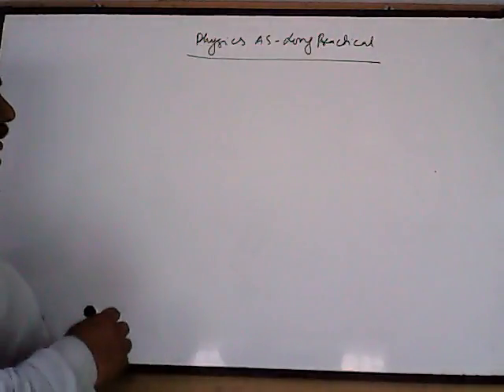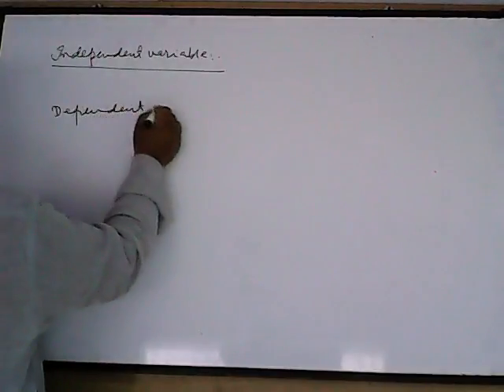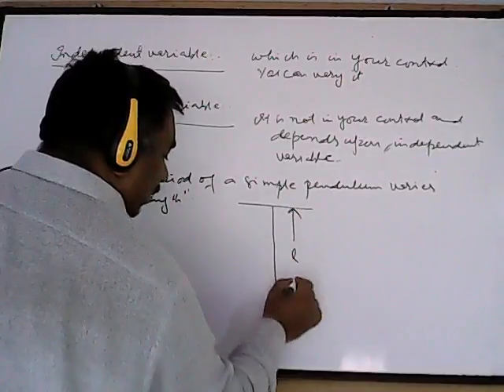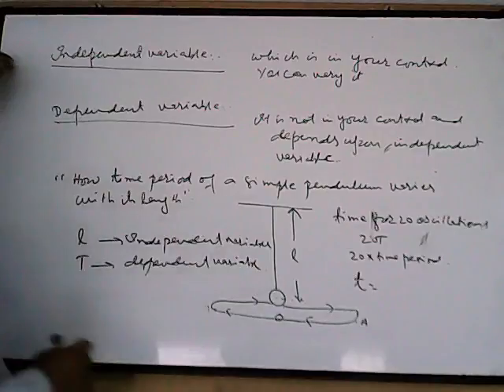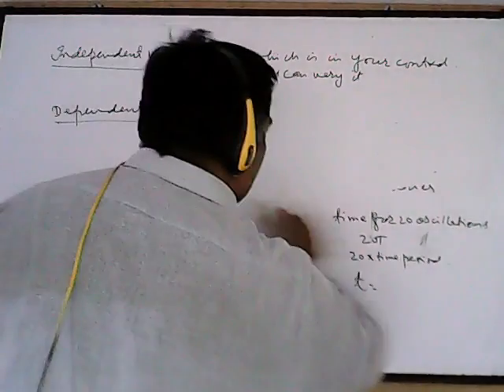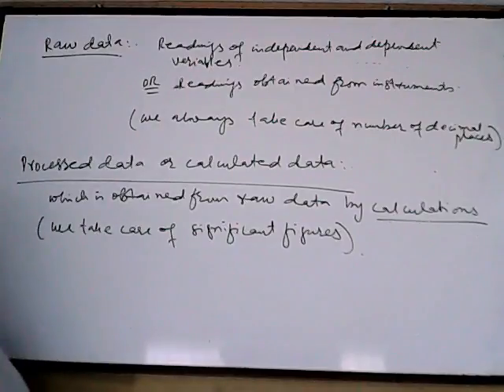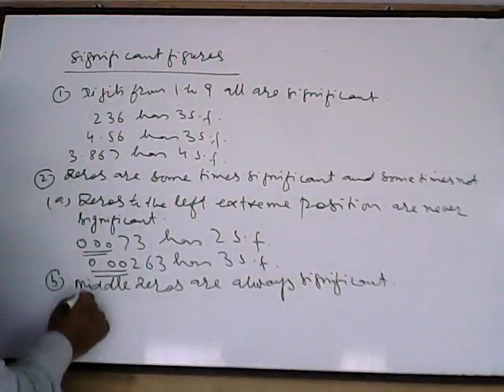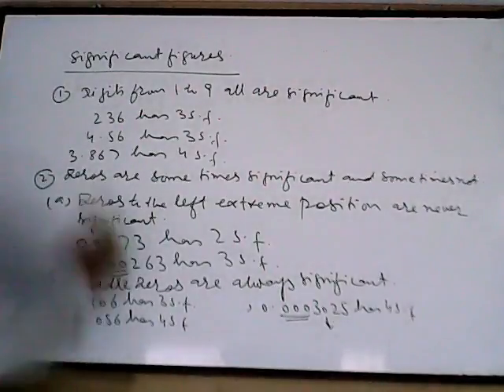Physics AS practical rules for long practicals (part 1)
Independent and dependent variables, raw data, processed data, three parts of the long practical are: Table, Graph and Calculation. Rules of significant figures